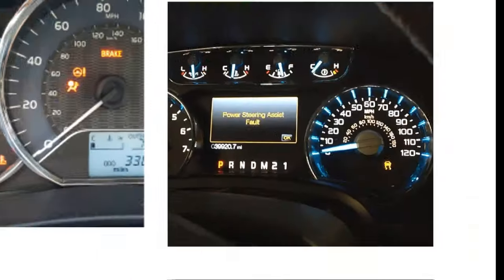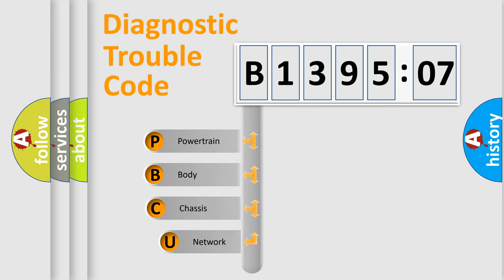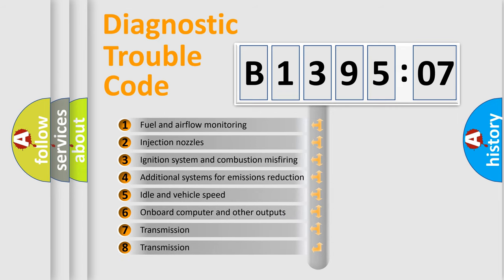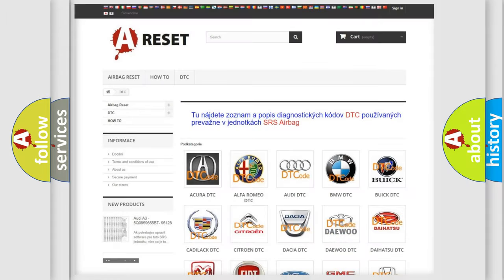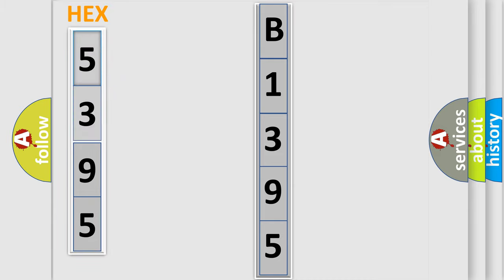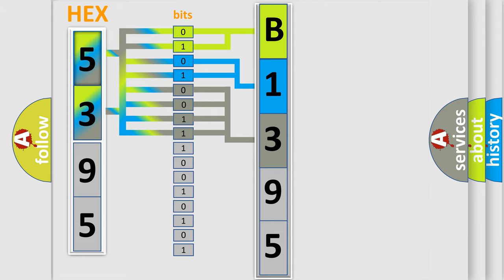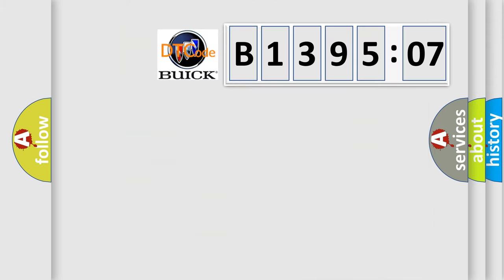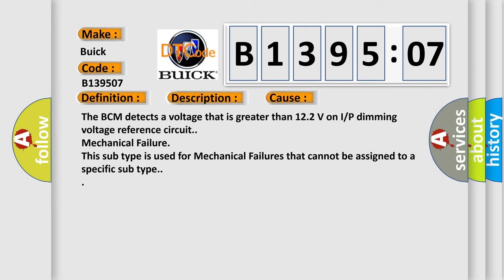DTC Buick B1395-07 Short Explanation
Contents:
0:21 Basic DTC analysis according to OBD2 protocol standard.
1:48 Insight into programming
2:58 A diagnostically understandable description of the Diagnostic Trouble Code
3:05 Basic error definition

Make:
Buick
Code:
B1395 07
Definition:
Device Voltage Reference Output 1 Circuit Voltage Above Threshold
Description:
The ignition is ON.
Cause:
The BCM detects a voltage that is greater than 12.2 V on I/P dimming voltage reference circuit.
Failure Type:
Mechanical Failure